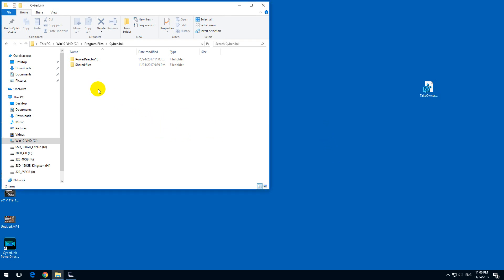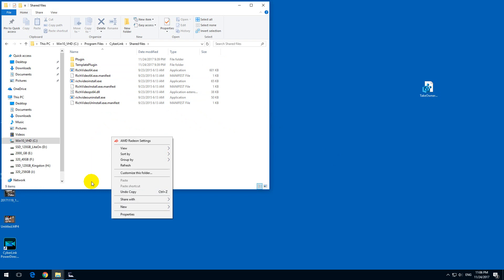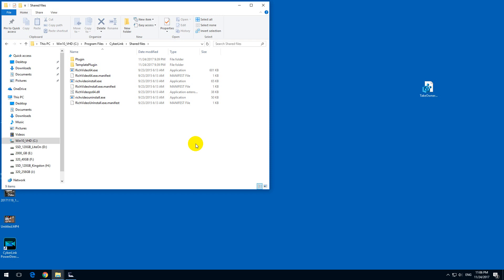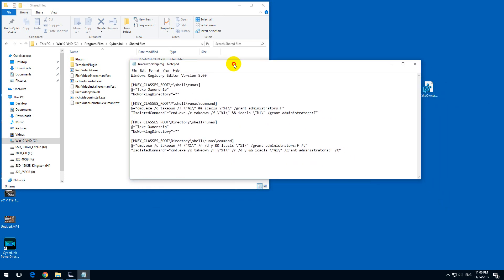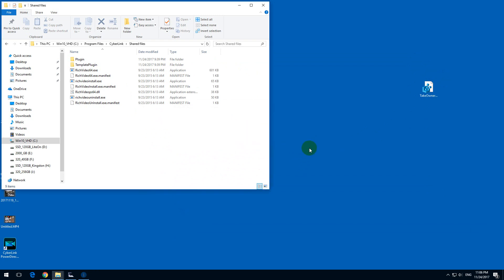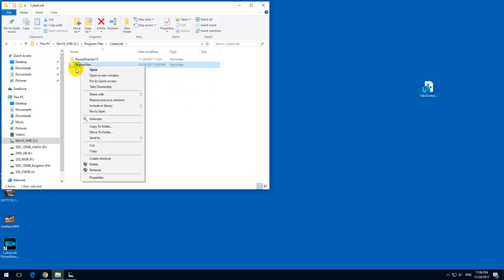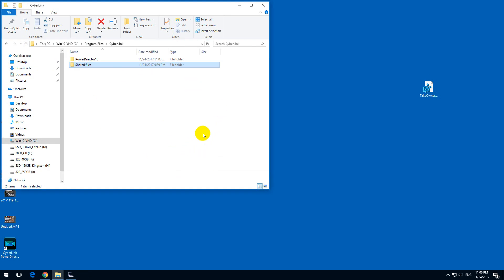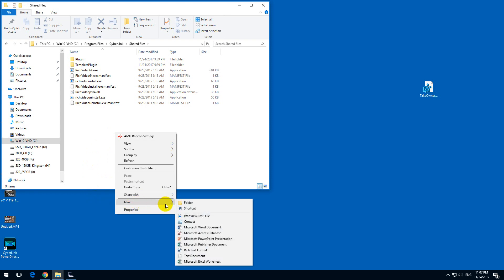Why I Can't Create a New File Inside a Folder